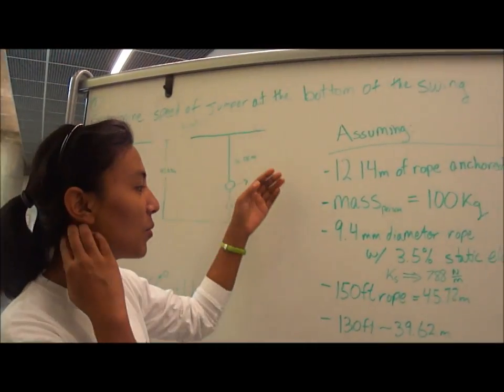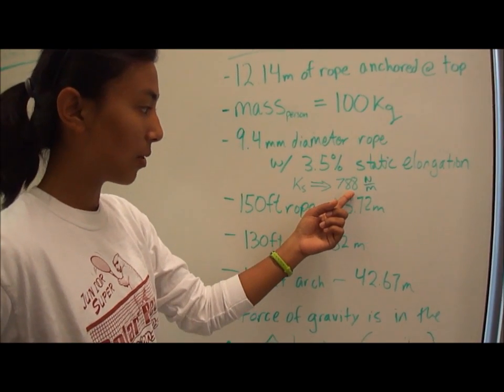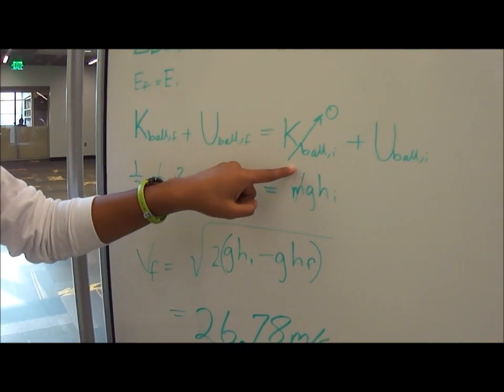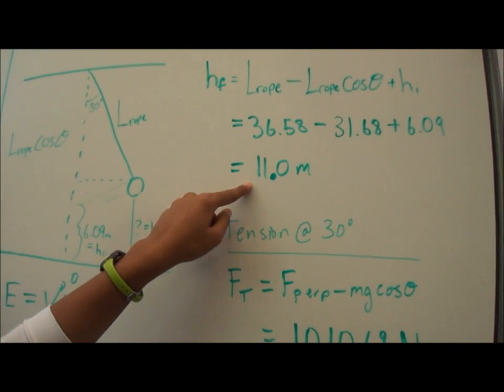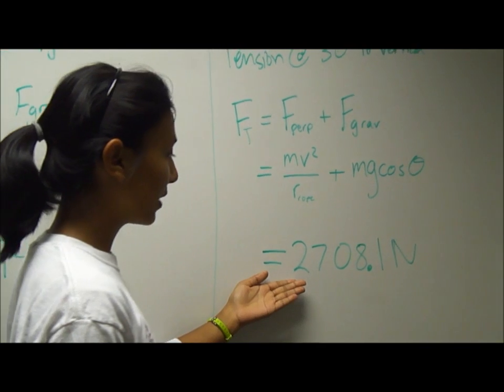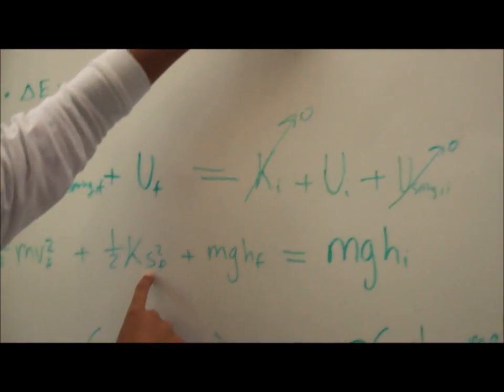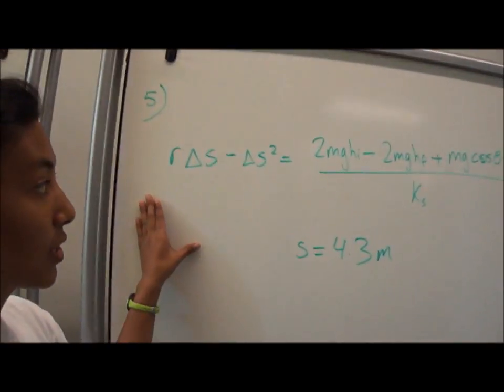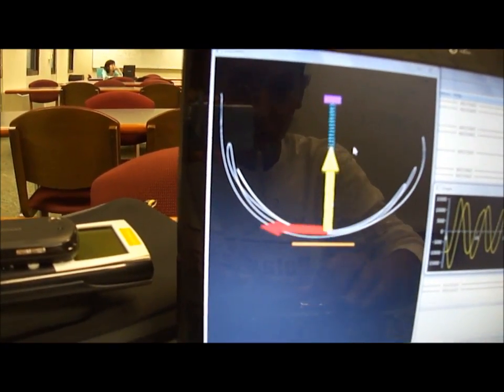Prerana Malla-Giant Rope Swing Extra Credit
Prerana Malla-Physics of Giant Rope Swing
GATECH-PHYS 2211-Dr. Greco
Song-Interlude by Attack Attack